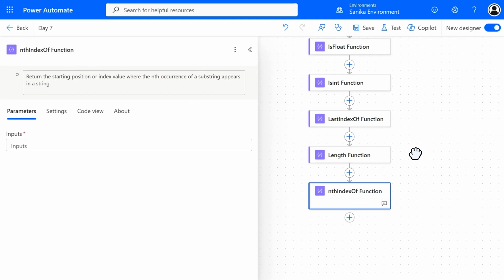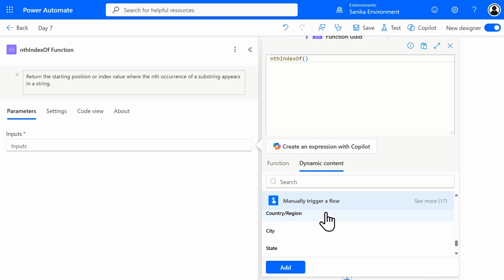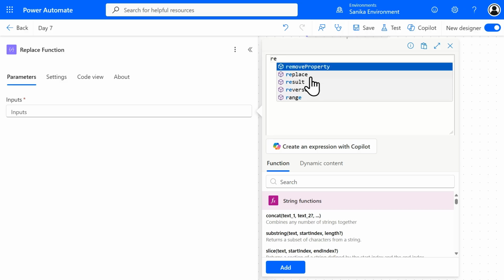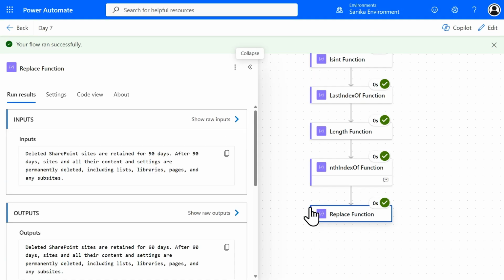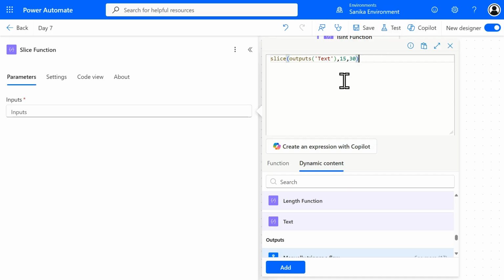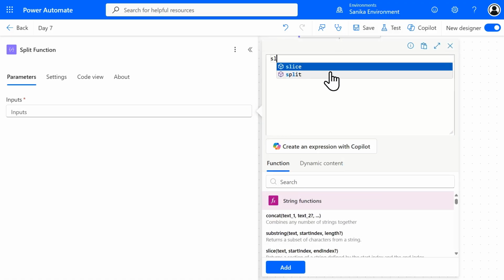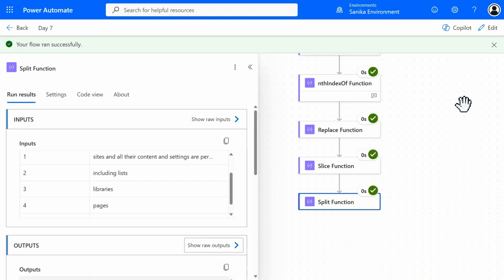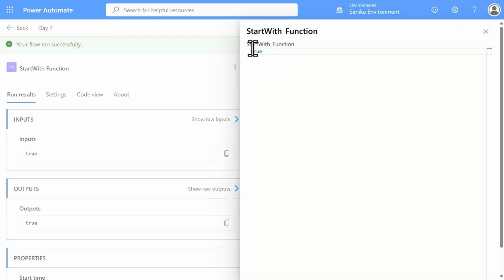Power Automate Expressions nthIndexOf, Replace, Slice, Split, StartsWith Functions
About Video :-
🚀 In this video, you’ll learn Power Automate expressions to handle and manipulate text easily.
We’ll cover 5 important functions with practical examples:

nthIndexOf() – Find nth occurrence of text
replace() – Replace text inside a string
slice() – Extract part of a text
split() – Break text into an array
startsWith() – Check if text begins with specific value

💡 These expressions are super useful when working with email subjects, SharePoint data, or text processing inside your flows.

Learn Power Automate Expressions | nthIndexOf, Replace, Slice, Split, StartsWith Functions with Examples
Power Automate String Functions Explained Step by Step | Replace, Slice, Split, StartsWith, nthIndexOf
Complete Guide to Power Automate Expressions | Real-Time Examples of String Functions
Master Power Automate String Manipulation | Replace, Split, Slice, nthIndexOf, StartsWith
Power Automate Tutorial | Expressions for Text Handling and String Functions Explained
Power Automate Expressions Explained (nthIndexOf, Replace, Slice, Split, StartsWith)
Learn Power Automate Functions Easily!
Power Automate String Expressions Simplified
Master Replace, Split & Slice in Power Automate
nthIndexOf & StartsWith Functions in Action

Timestamps :-
00:00 - Introduction to Power Automate Expressions
00:45 - nthIndexOf Function Explained
03:10 - Replace Function with Examples
05:20 - Slice Function (Extract Text)
07:40 - Split Function (Convert to Array)
10:00 - StartsWith Function (Text Validation)
12:15 - Real-World Use Cases & Wrap Up